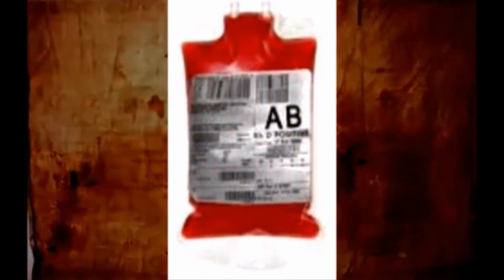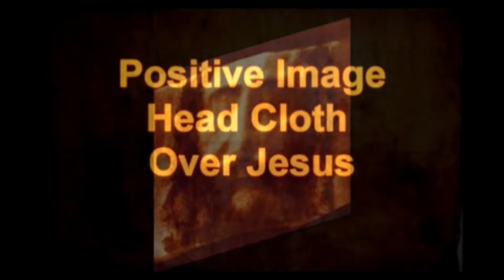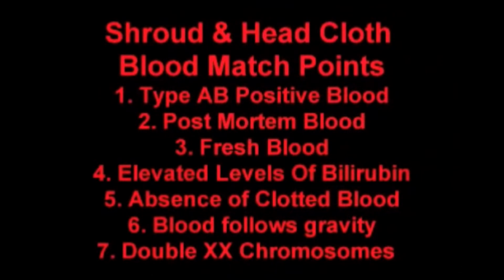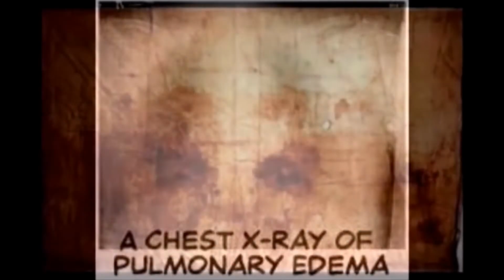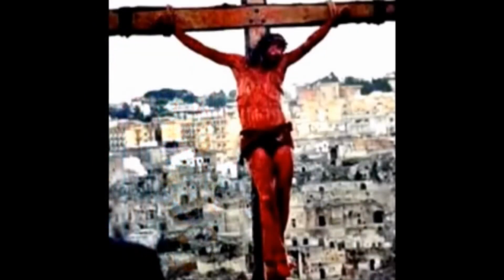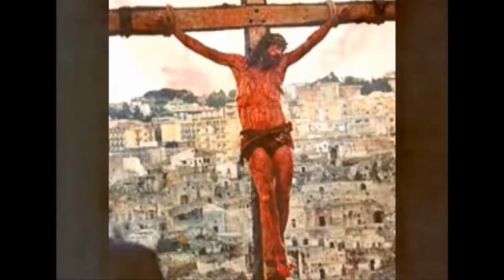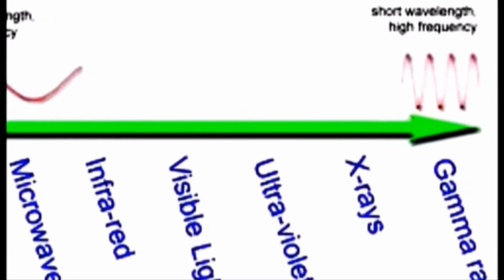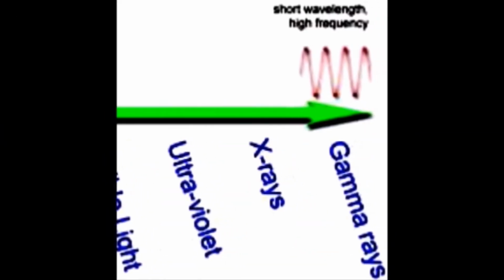The Mission By Lucky Carson .. Ep 15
Here is the first video of the last night of filming of this new and finale video series . I hope people will enjoy and share these new videos  . In this new video series I have done my best to not only share more about what I now remember . I have shared the Truth to one of the biggest findings ever. I believe God did not just want me to spend years sharing the truth about Elvis Presley in the social media . I believe God wanted me to help Elvis and the fans but to also share so much more that most people still have no idea about . People can not know the truth if it is hidden from them . The Truth may be hidden from everyone even when it is right there  for  everyone to see . I really hope these new videos will help people see the Truth that I believe God wants us all to know .